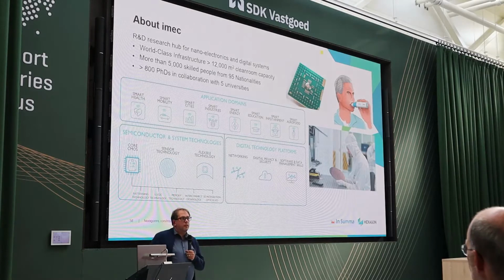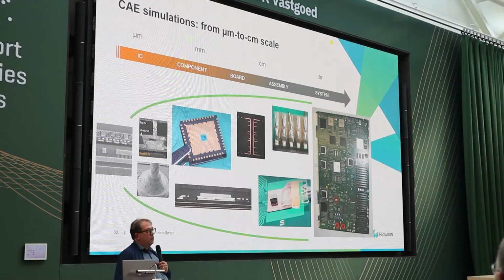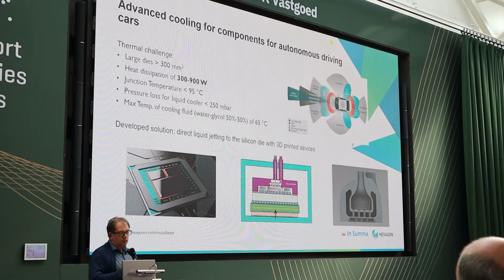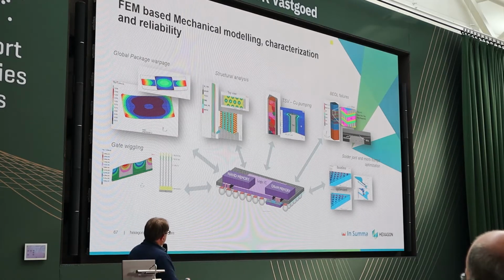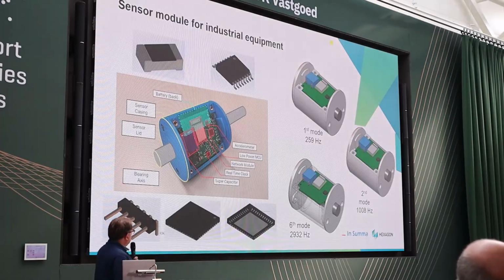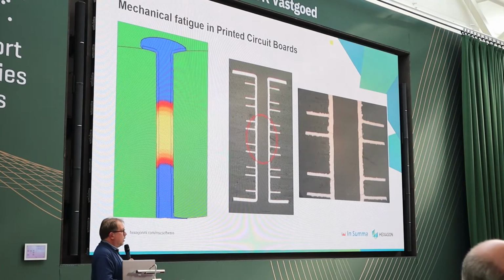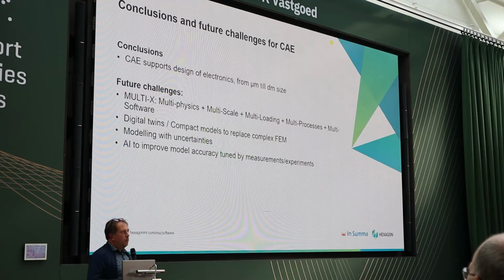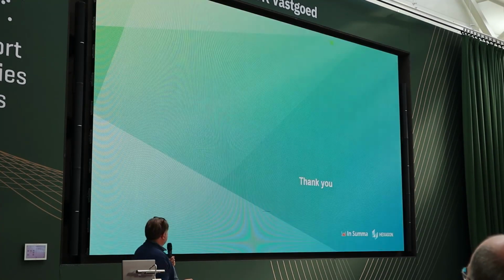CAE simulations for research in nano-electronics & digital systems | D&E Day: Bart Vandevelde - imec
The fourth presentation of the In Summa Design & Engineering Day 2022 (29/09/2022)

Bart Vandevelde | R&D Project Leader @imec
CAE simulations for research in nano-electronics and digital systems